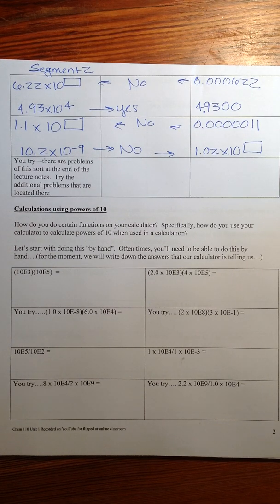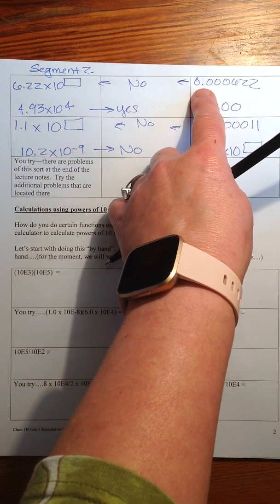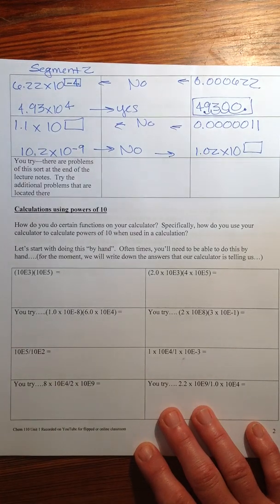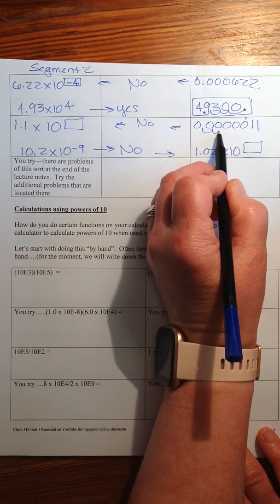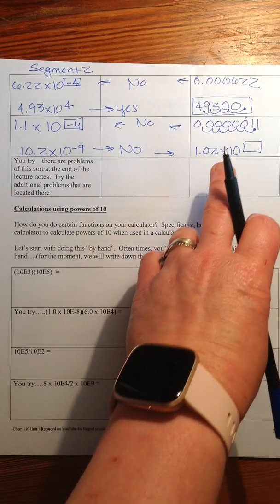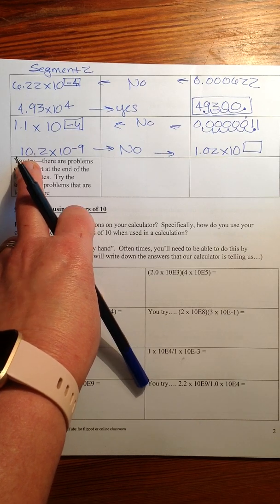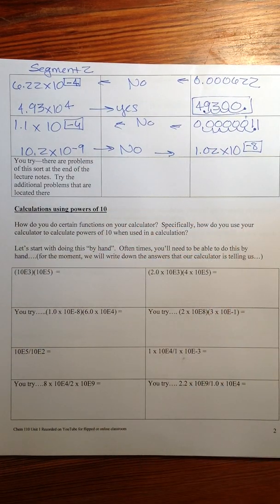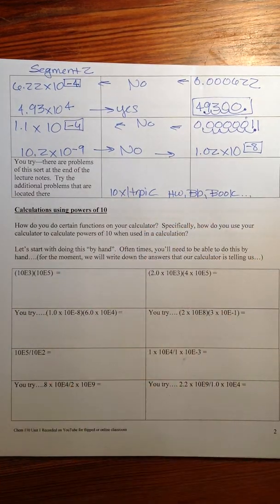Chem 110 Unit 1 Segment 2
This is a very short segment showing some examples of powers of 10